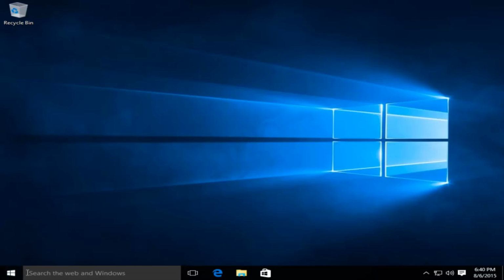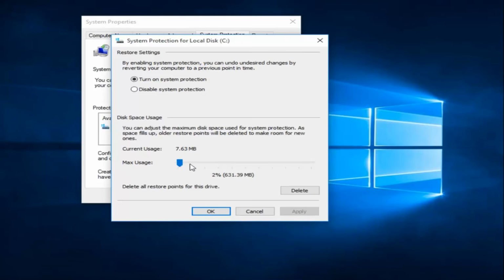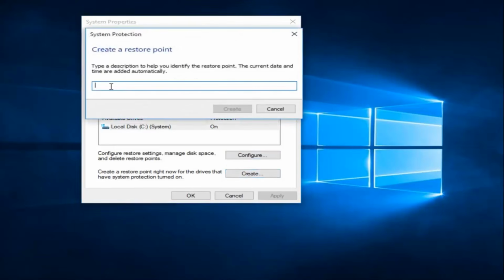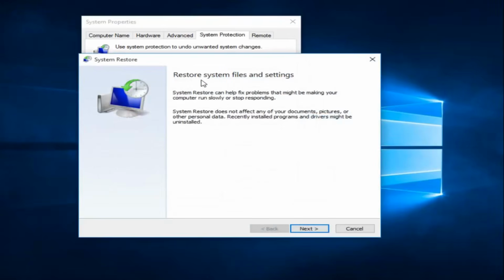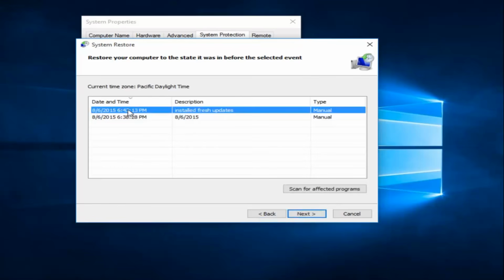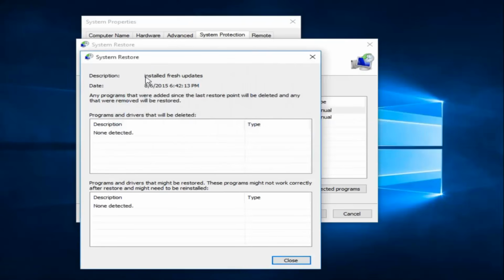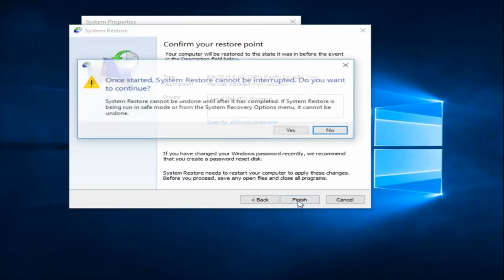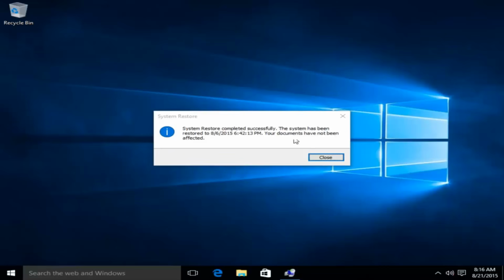How To Use System Restore Points in Windows 10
If you are dealing with system issues in Windows 10, this video explores the topic of System Restore Points and explains how they relate to recovering system stability after software changes or unexpected errors. It discusses how restore points function as snapshots of system settings, drivers, and configurations without outlining the exact process of using them. Whether your PC is experiencing performance issues, application conflicts, or system instability, this tutorial provides helpful insight into understanding how Windows recovery tools work. It is designed for users looking to learn more about Windows system recovery and restore functionality.

Issues addressed in this tutorial:
system restore points Windows 10
Windows 10 system restore
restore point Windows
Windows recovery options
system restore not working Windows
Windows rollback feature
restore Windows settings
Windows system recovery tool
PC restore options Windows 10
Windows troubleshooting restore

This tutorial focuses on System Restore functionality in Windows 10 and highlights how restore points can influence system recovery and stability. It covers topics related to system backup snapshots, recovery environments, operating system repair concepts, and troubleshooting methods without providing a step-by-step walkthrough in the description. Users searching for Windows recovery guidance, system restore explanations, and troubleshooting tools will find the content informative and relevant. The video serves as a useful resource for understanding how System Restore Points help maintain a stable Windows 10 environment.